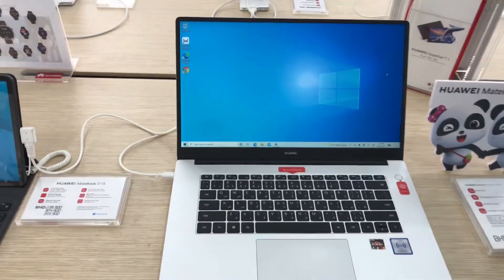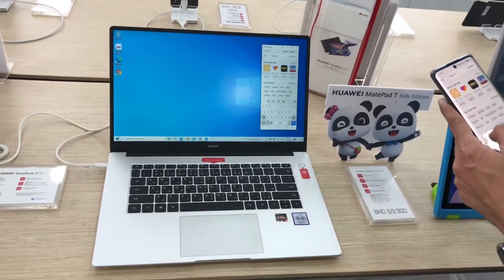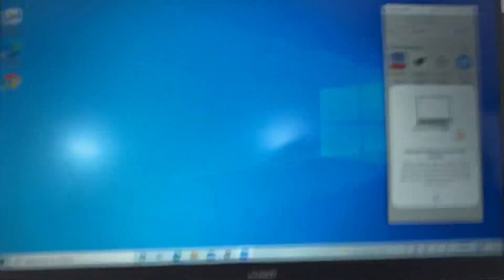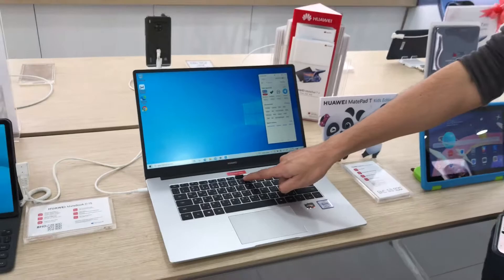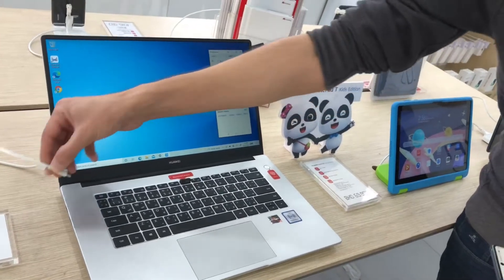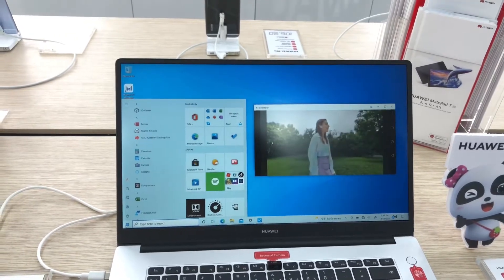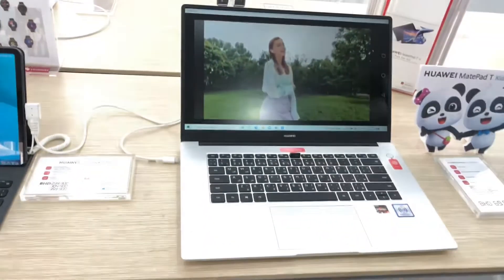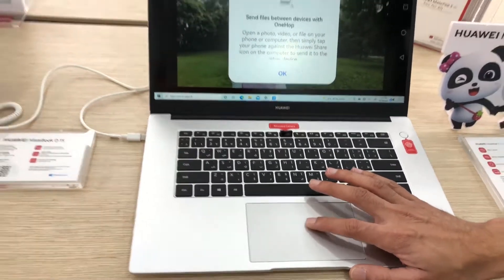Huawei MateBook D15